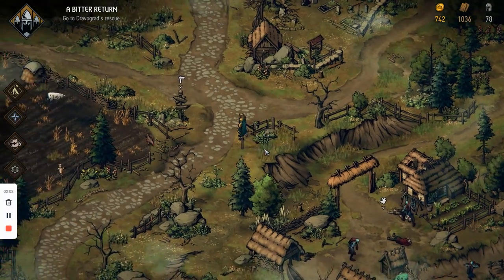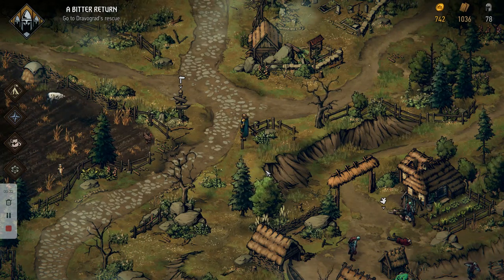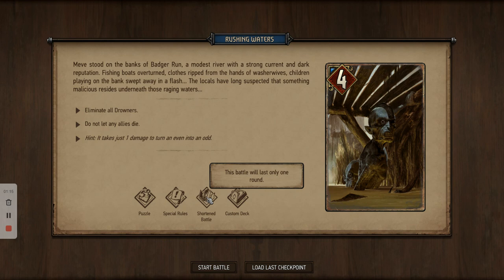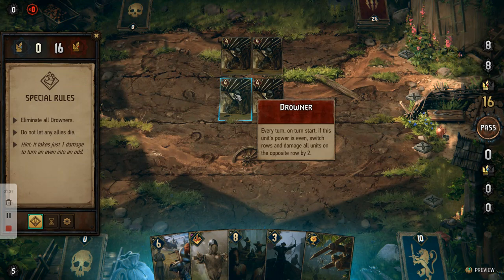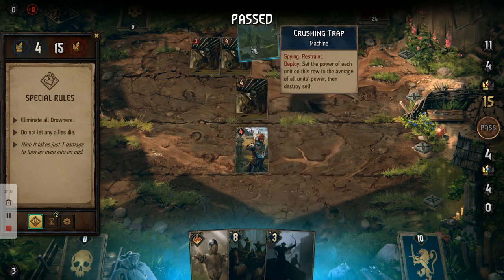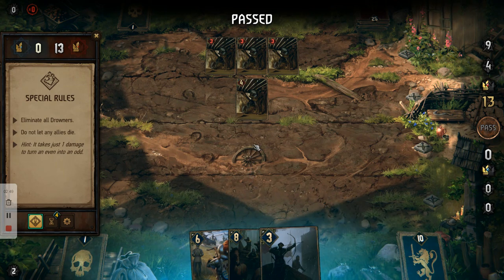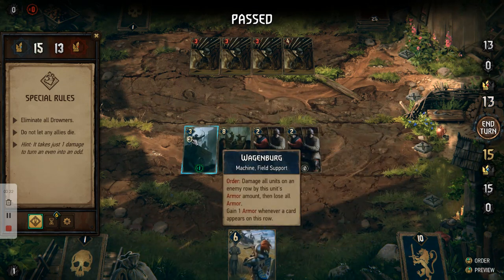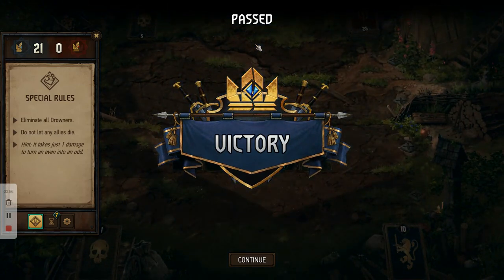Rushing waters puzzle quest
How to complete the thronebreaker 'rushing waters' puzzle quest using Wagenburn card abilities